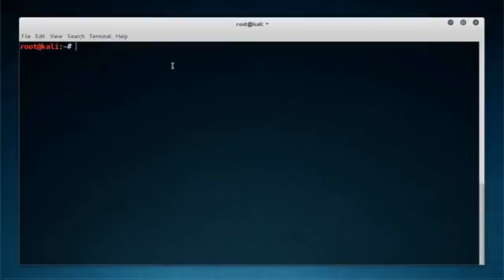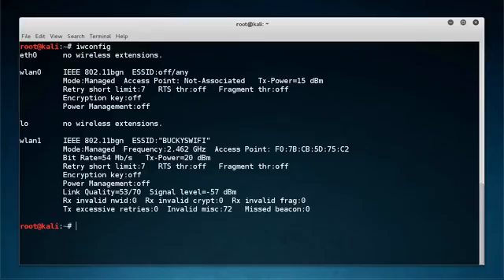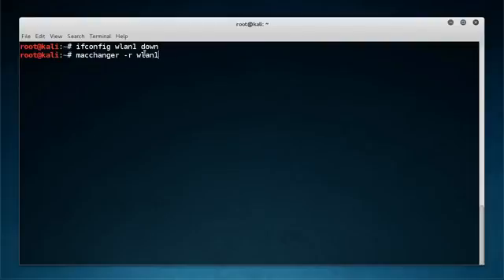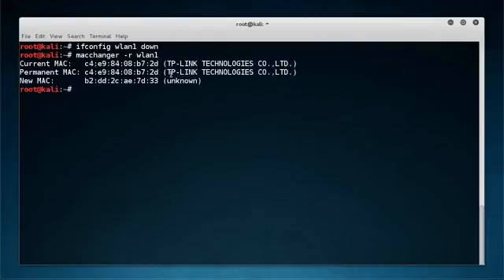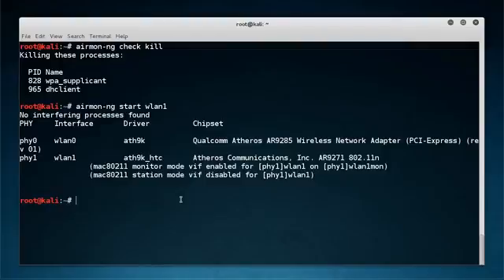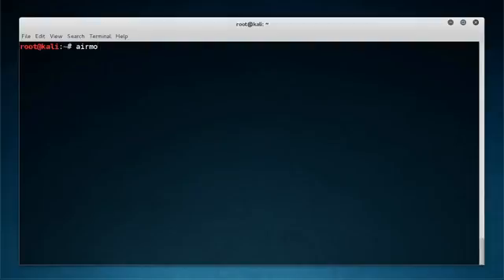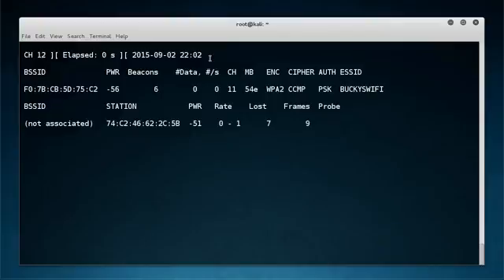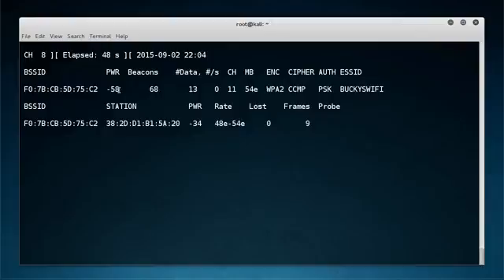06 WiFi Wireless Security Tutorial 6 macchanger and Targeted Sniffing